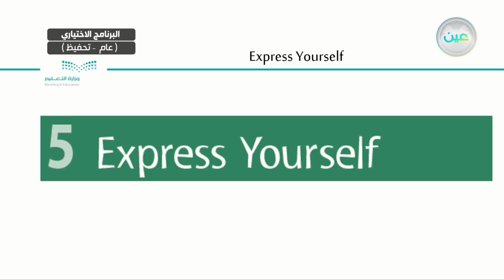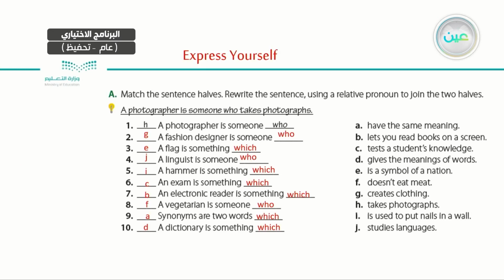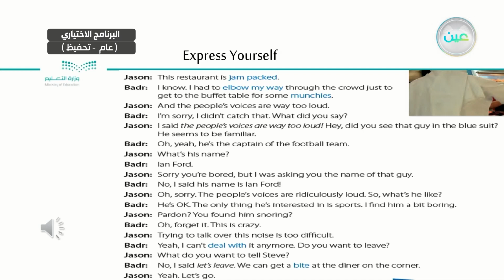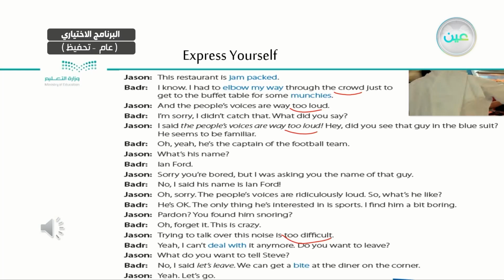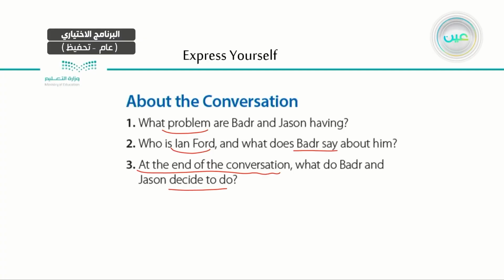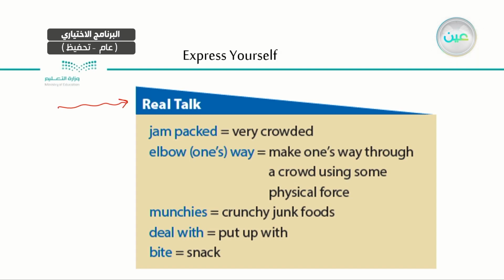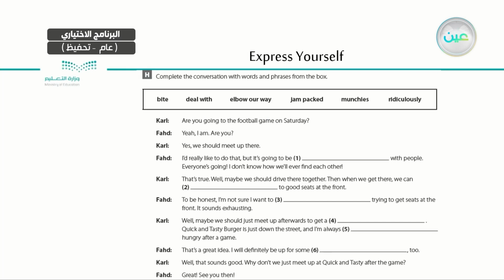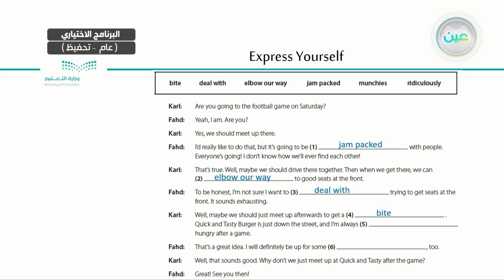U.5 L.4 P.72 - اللغة الإنجليزية 3 (3-3) - المرحلة الثانوية – السنة الثالثة المسار الشرعي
الحصة الثالثة - الثلاثاء - الأسبوع الخامس - المرحلة الثانوية – السنة الثالثة المسار الشرعي